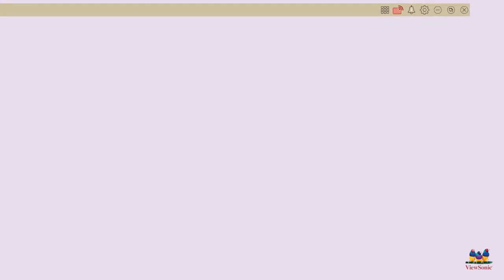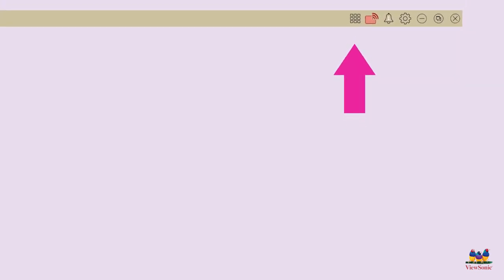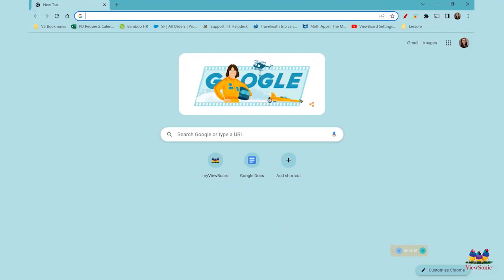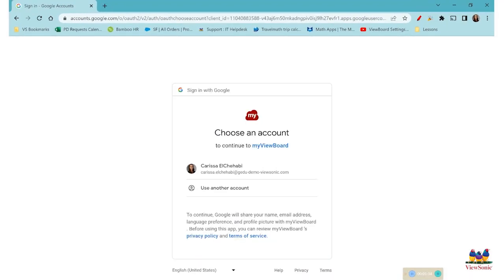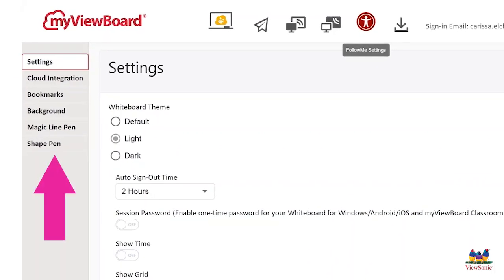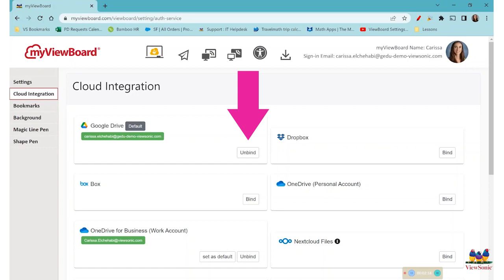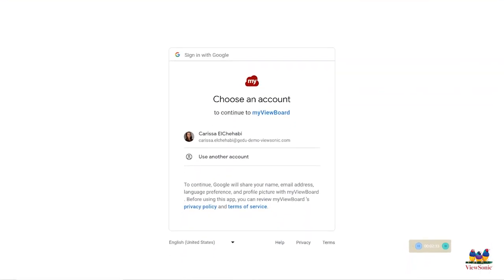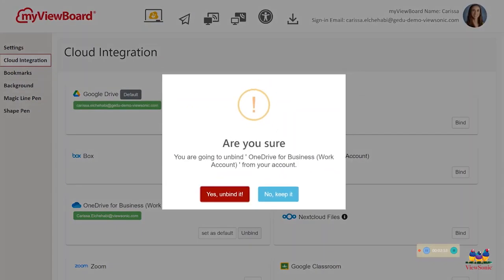myViewBoard: Binding Your Cloud Storage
To make your cloud files accessible within myViewBoard, you can easily bind and connect your existing 3rd party cloud storage accounts.